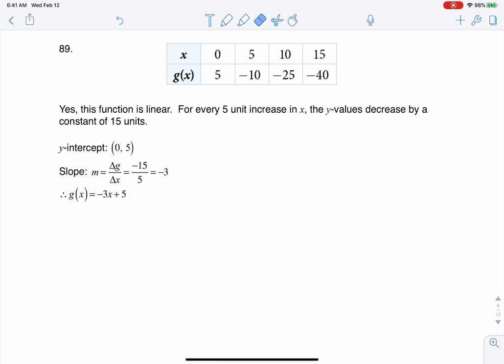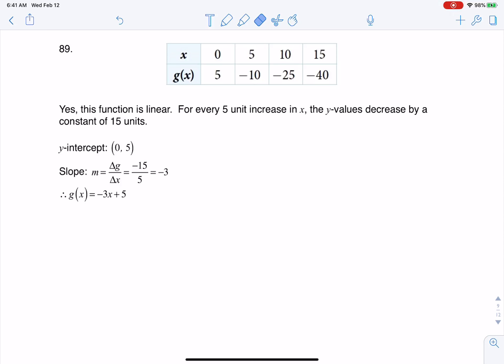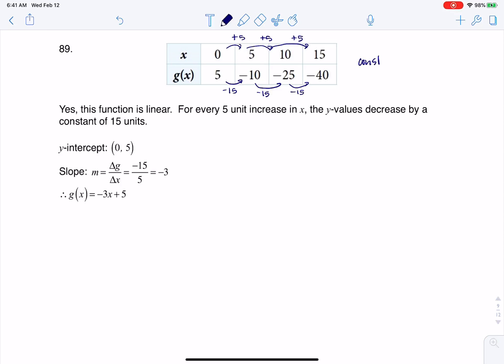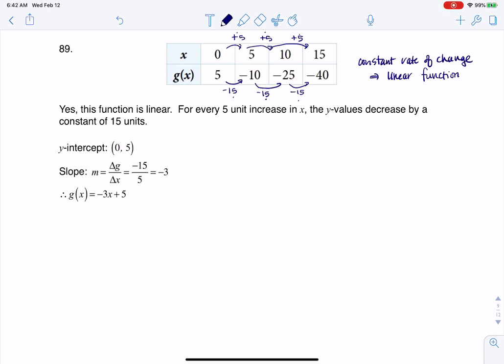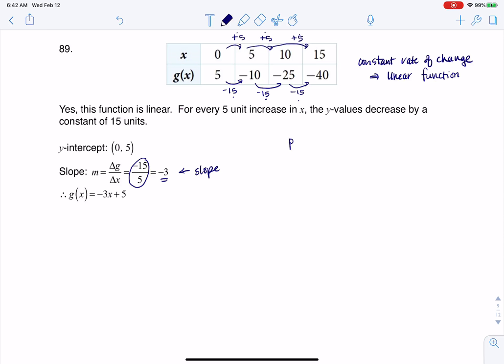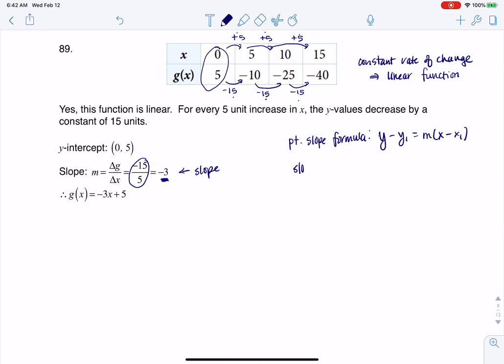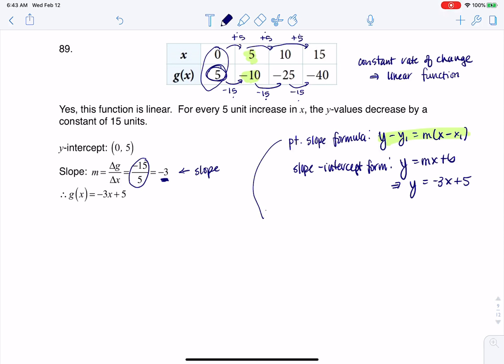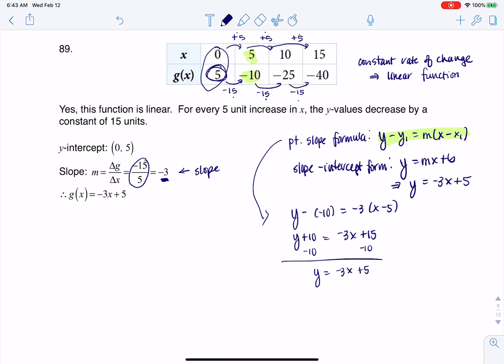Math 31 HW Section 4.1 #89